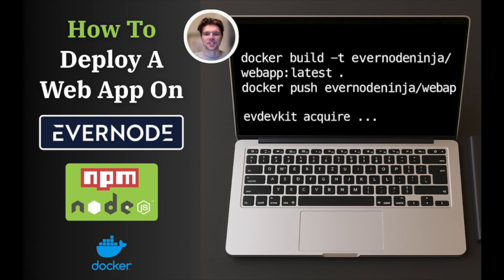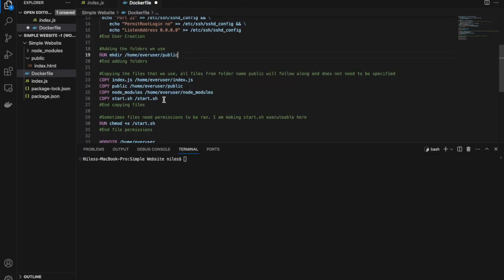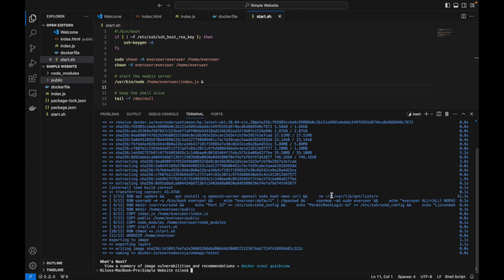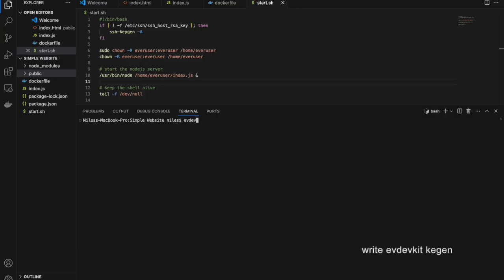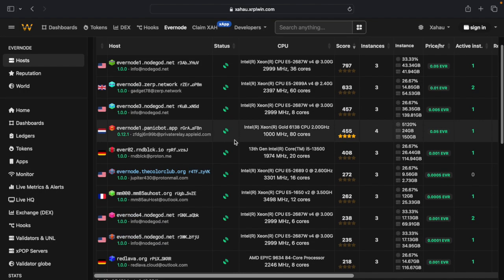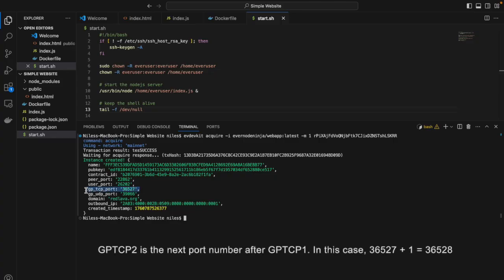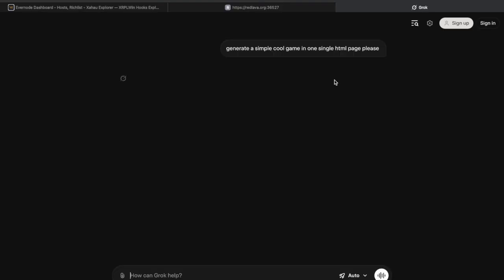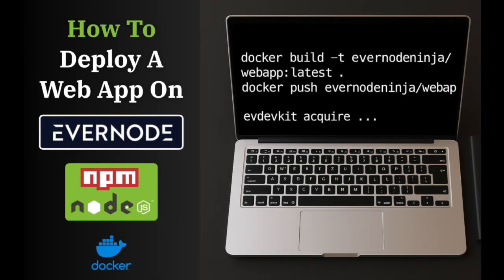How To Deploy a Web App To Evernode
This video shows you how to deploy a Docker web app to Evernode.

1. Log in to Docker using docker login and enter your DockerHub credentials.
2. In your project’s base folder, create two files: Dockerfile and start.sh.
3. Add the Dockerfile code
4. Add the start.sh script
5. Build your Docker image with docker build -t yourdockerhubusernname/webapp -f ./Dockerfile .
6. Push the built image to DockerHub with write docker image push --all-tags everweb/webapp
7. Install evdevkit with npm i evdevkit -g
8. Generate an Evernode private key with evdevkit keygen.
9. Set your environment variables for EV_USER_PRIVATE_KEY and EV_TENANT_SECRET
10. and select a suitable node.
11. Copy the node’s address.
12. Deploy your Docker image to the chosen Evernode node with evdevkit acquire -i yourdockerhubusername/website:latest -m 1 rADDRESS
13. After deployment, note the assigned GPTCP ports.
14. Access your deployed app using
15. (Optional) Create or use your own domain to mask the port number.

16. BONUS: Generate a single-page HTML game using Grok.
17. Replace your existing index.html file with the generated game code.
18. Rebuild your Docker image.
19. Push the updated image to DockerHub..
20. Deploy the updated container again to Evernode using the acquire command.
21. Open your browser and visit your Evernode app to see the deployed game live.